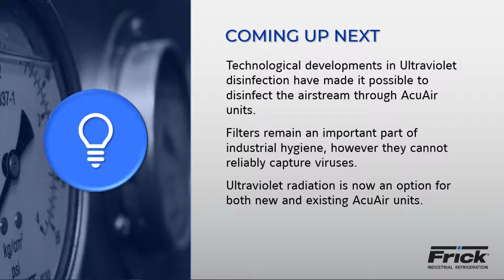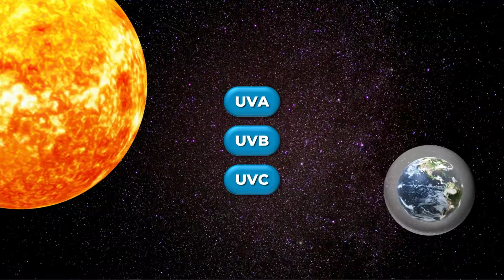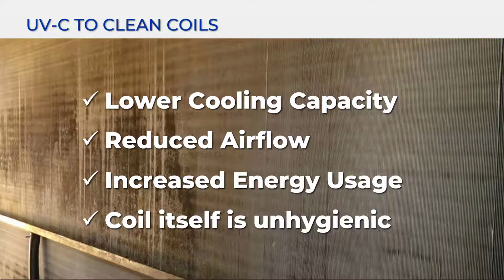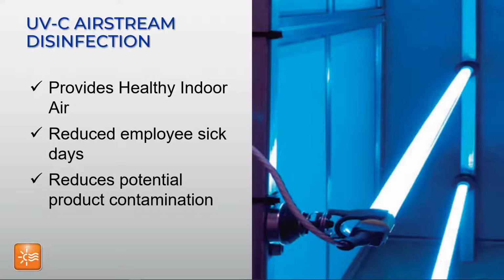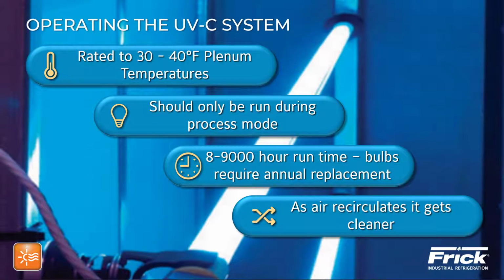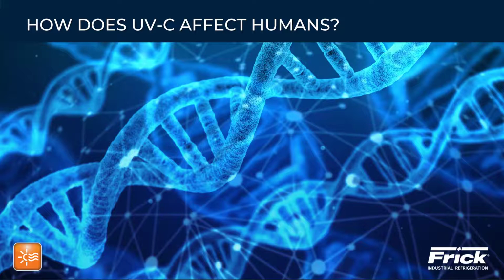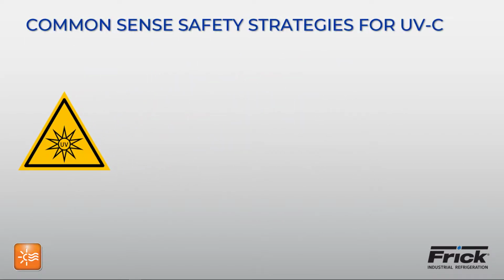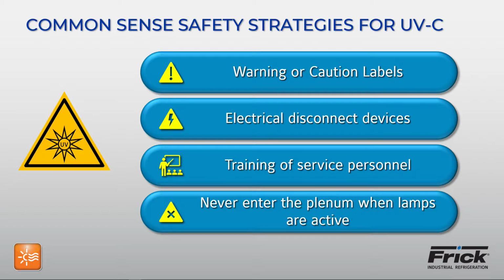AcuAir UV DIsinfection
It is now possible to disinfect the airstream in your food processing facility with AcuAirs UV disinfection option.